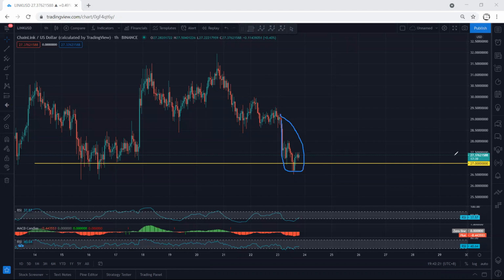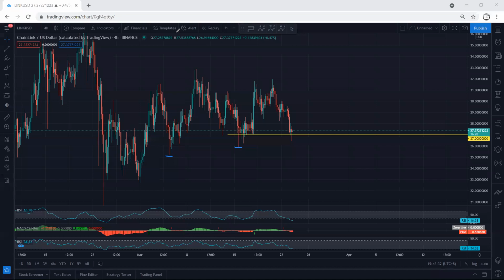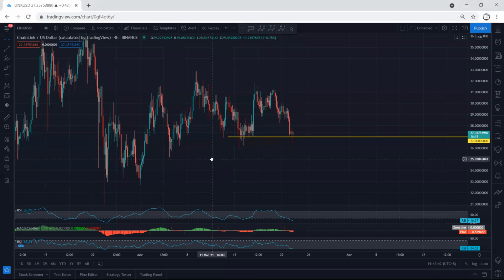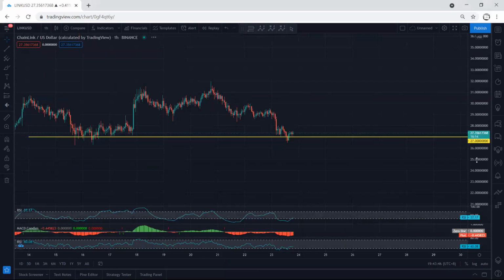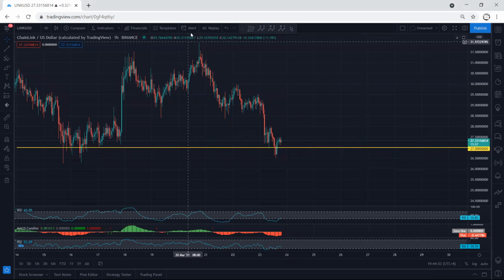Chainlink Technical Analysis for March 23, 2021 - LINK